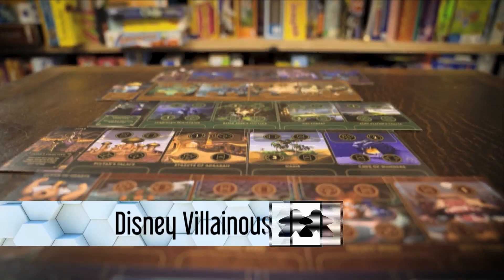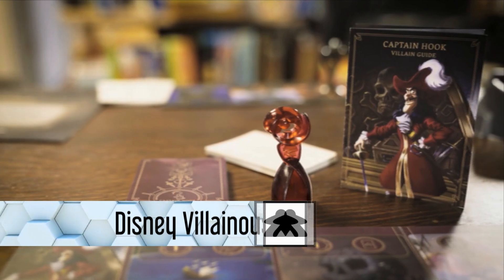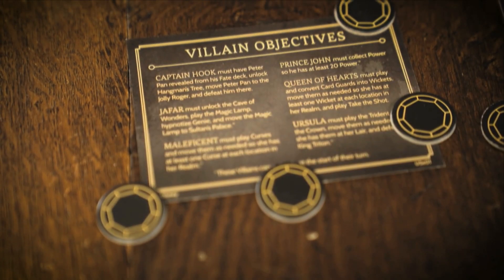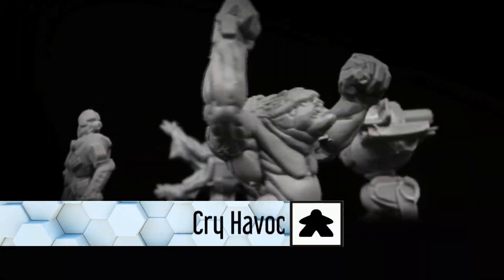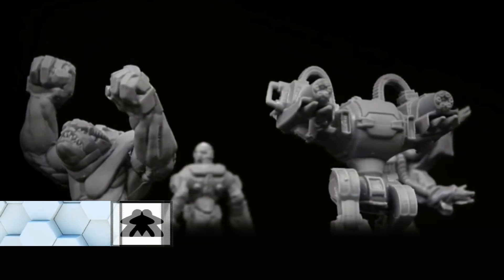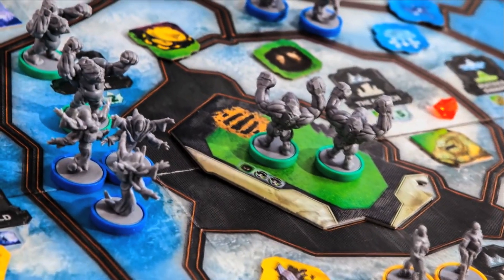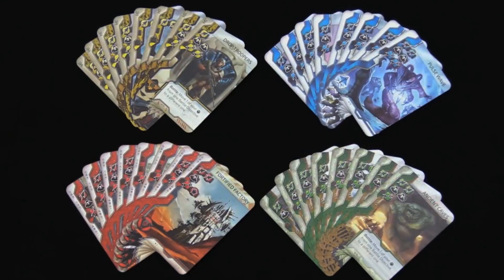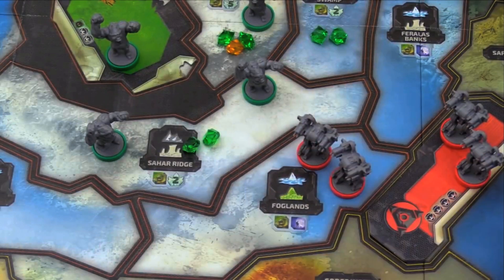Favourite Game Friday - Asymmetrical Powers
For the weekly Dice Tower 'Favorite Game Friday' video.

Today Libby and Julian talk about why Cry Havoc and Disney Villainous are great asymmetrical board games .